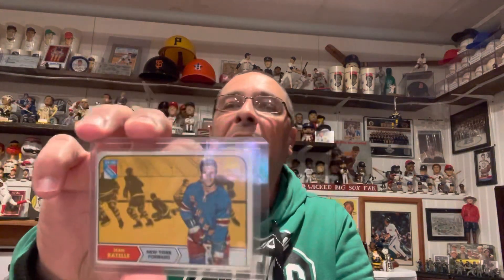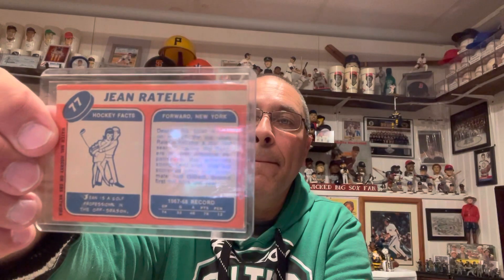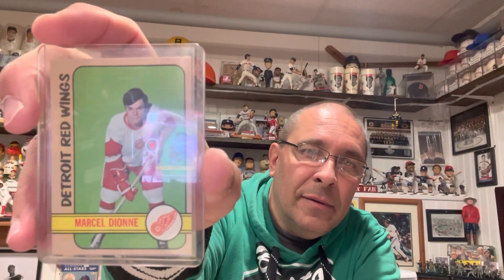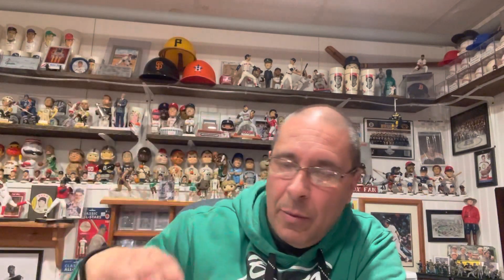Vintage Raw Hockey Cards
Vintage Hockey Cards